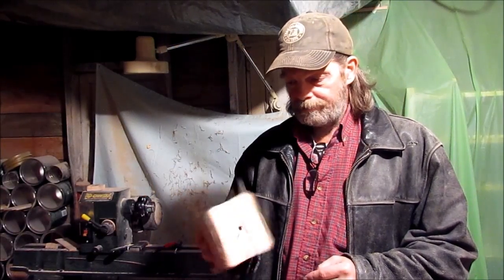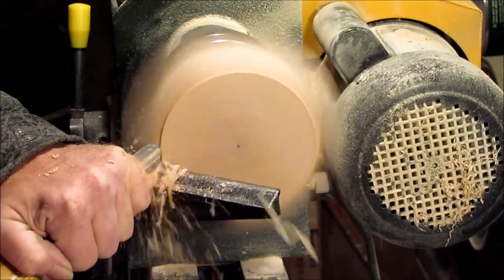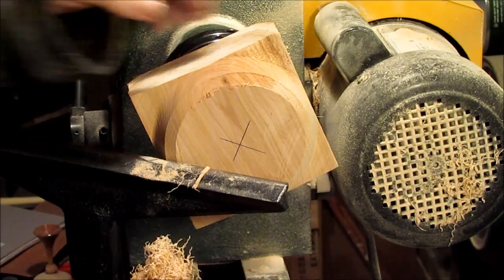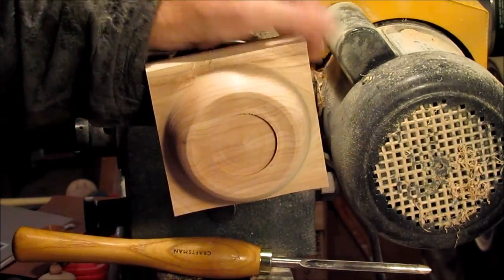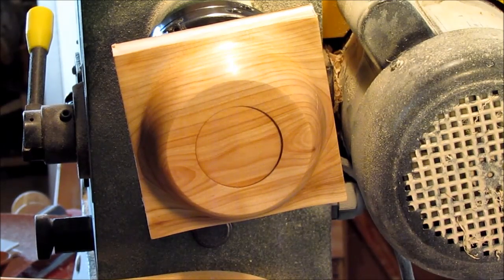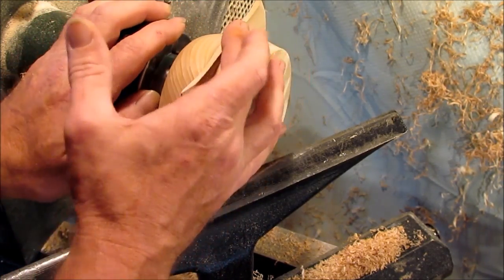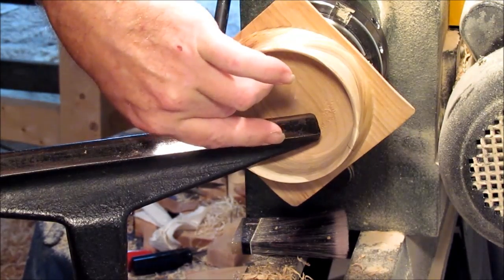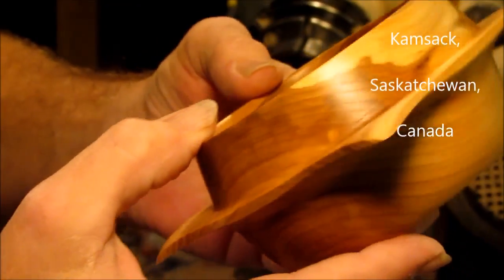Wood Turning a Square Winged Mountain Ash (Rowan) Bowl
I've decided to make a square winged bowl out of some of this mountain ash I have. It turned out pretty nice despite having taken all day to get it done. LOL! ... I was all over the place, doing other things around the house today, so I just took little stabs at it throughout the day.
This stuff is so nice to turn!